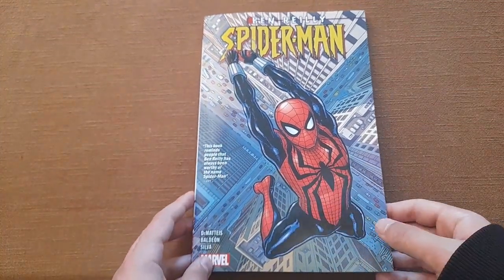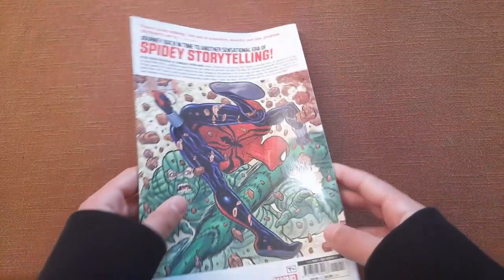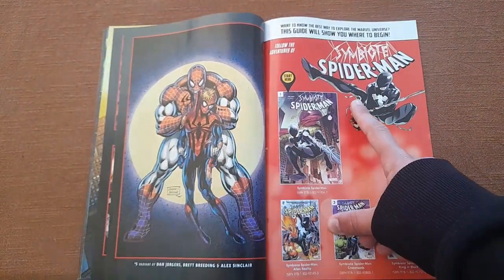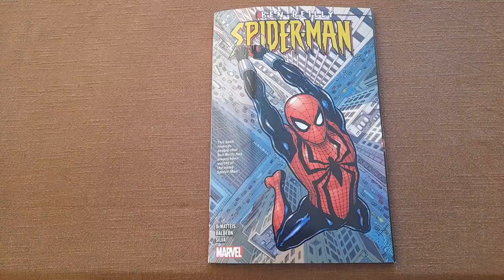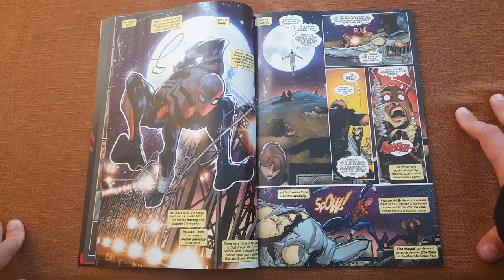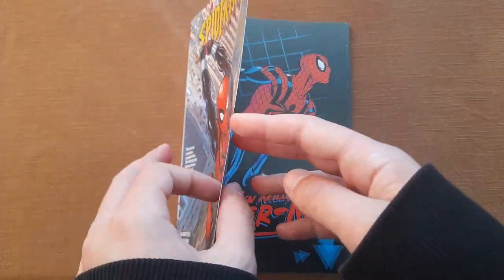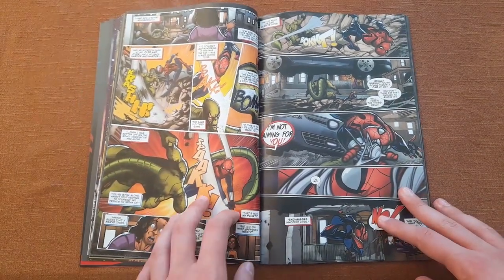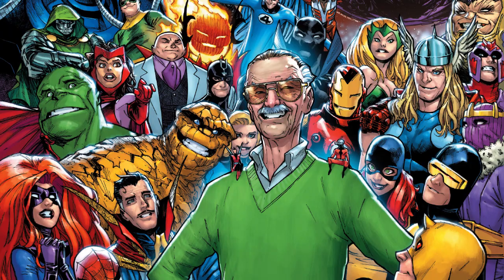A Comprehensive Look At BEN REILLY: SPIDER-MAN | Spider-Than Comics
Unfortunately, I had to cut some parts due to spoilers, but I hope you enjoy the video!
00:00 Intro
00:58 How It Looks Like
08:51 The Story
12:19 Final Thoughts
17:07 Outro